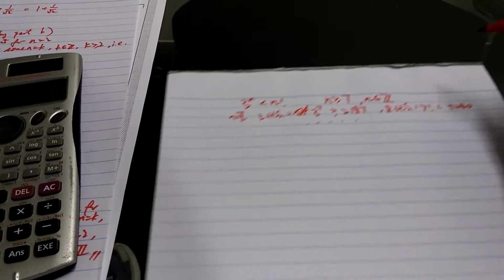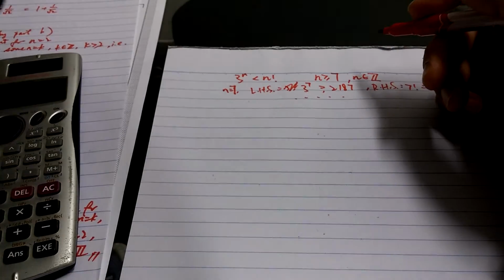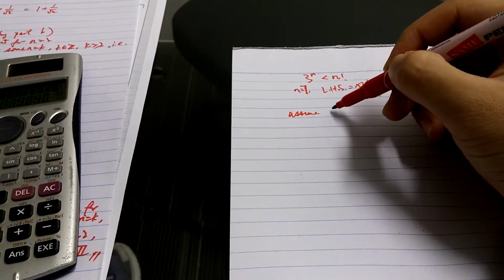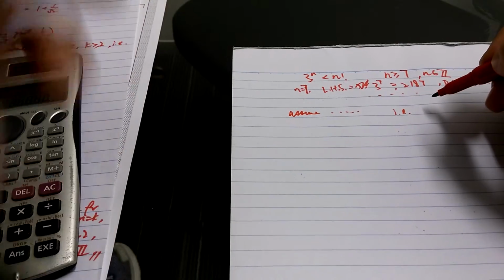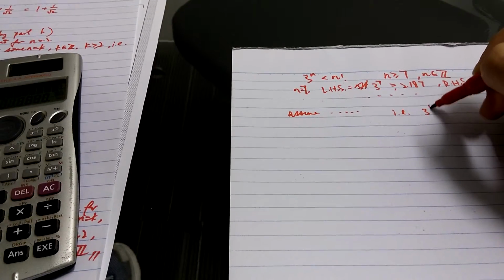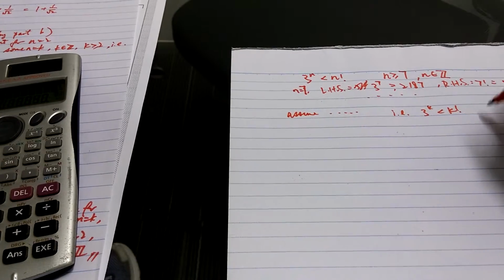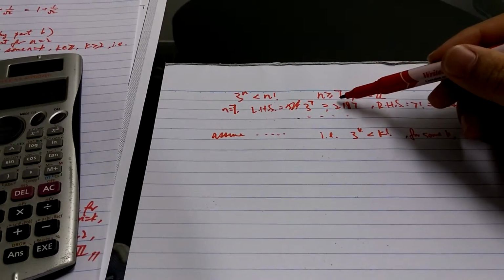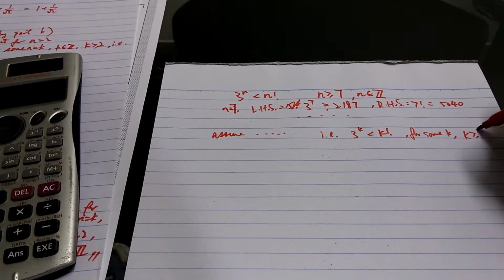Inequality MI part 2: solution section!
Solution provided for the two practice question I posted in the first video on IBHL Inequality MI

Comment to suggest what u wanna see in the future